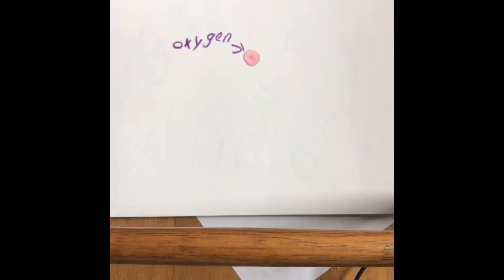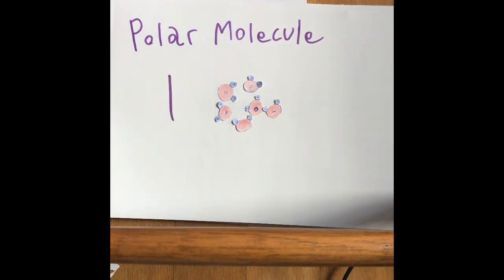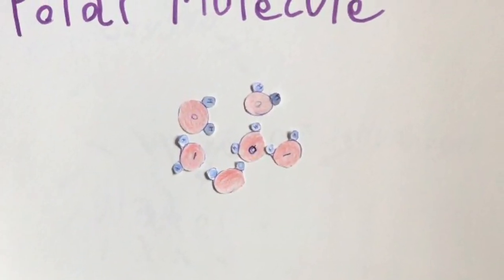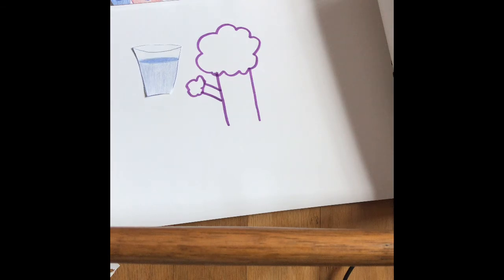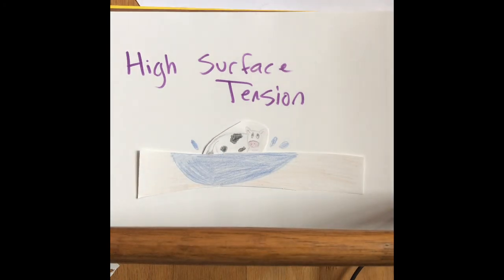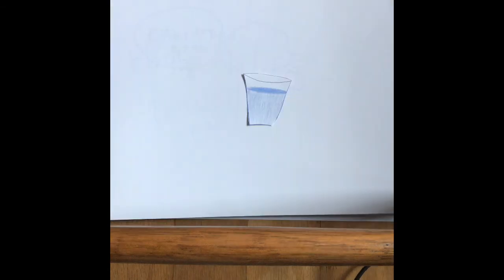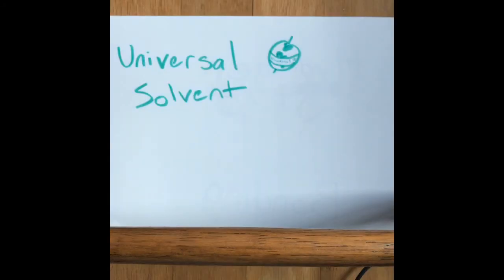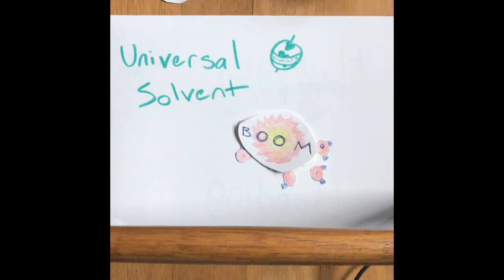Water and Polarity: Science Project